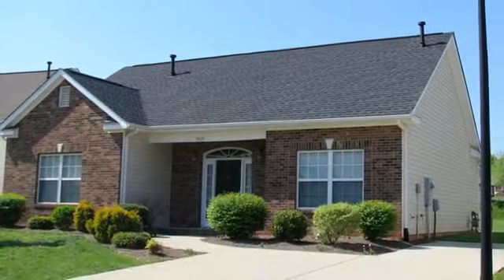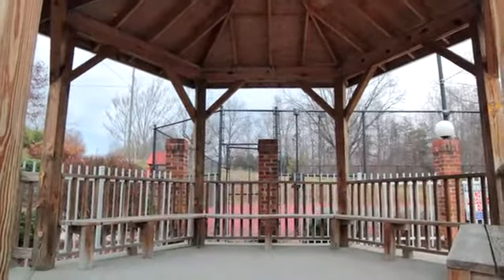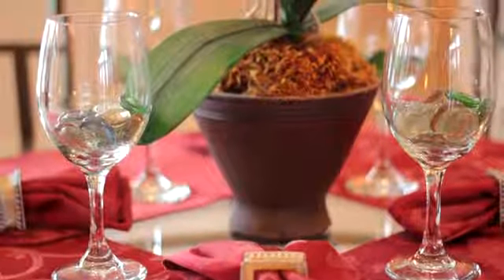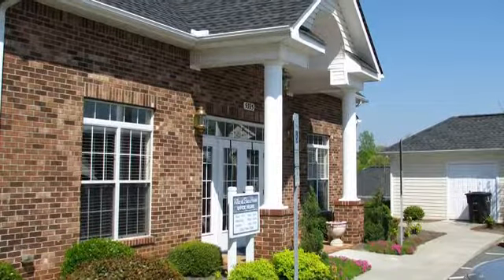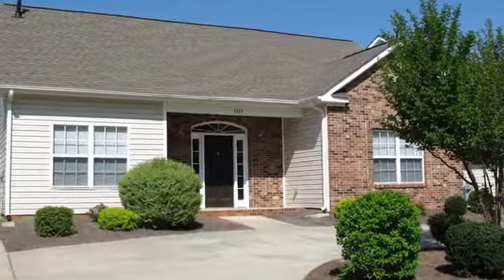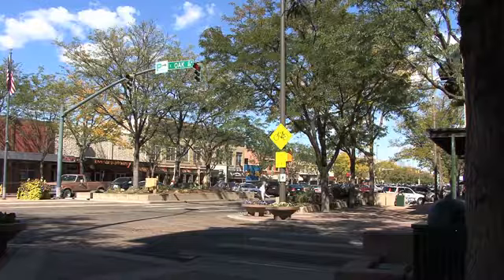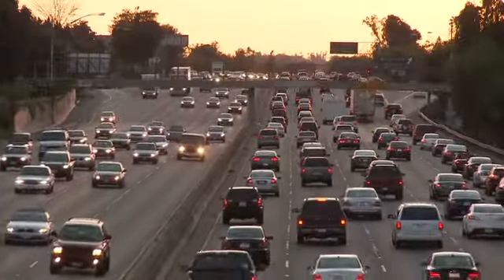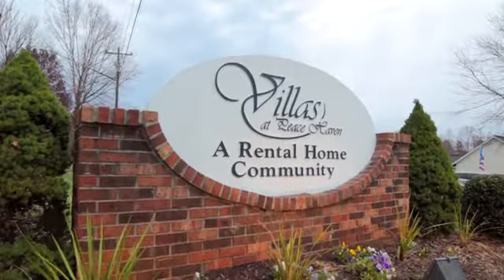Villas at Peacehaven - Winston Salem, NC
Villas at Peacehaven for rent in Winston Salem, NC on ForRent.com: - http:/ Availability, pricing and special promotions subject to change daily. - 5395 Villas Drive